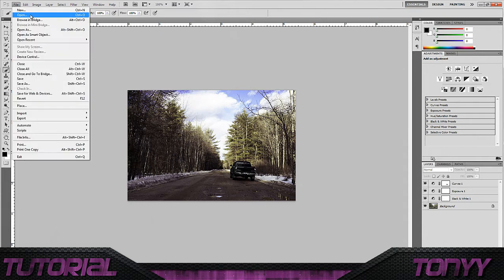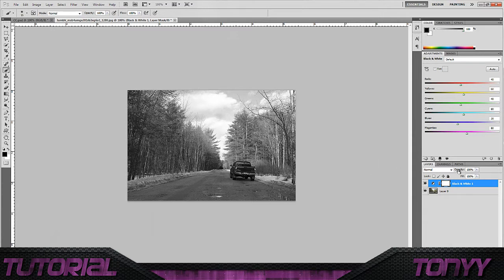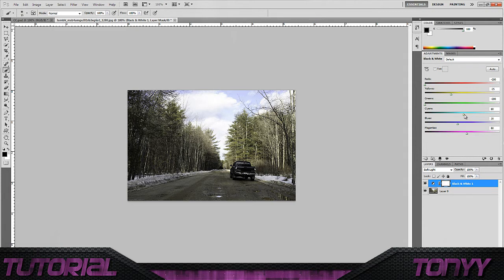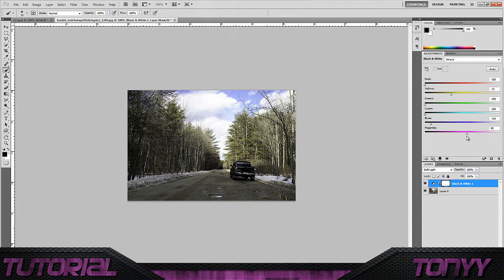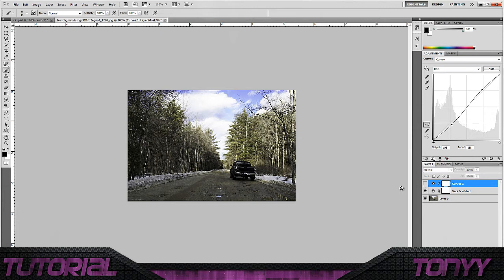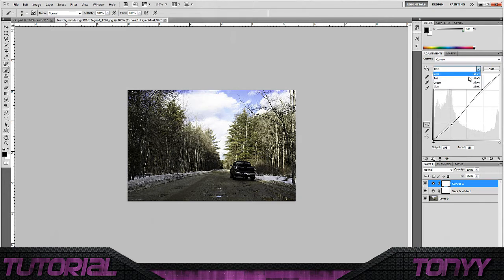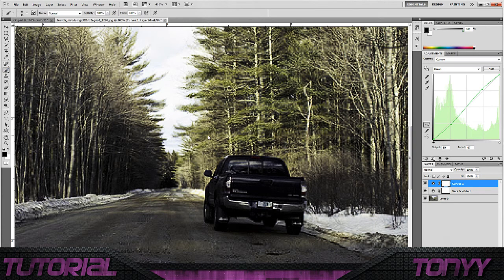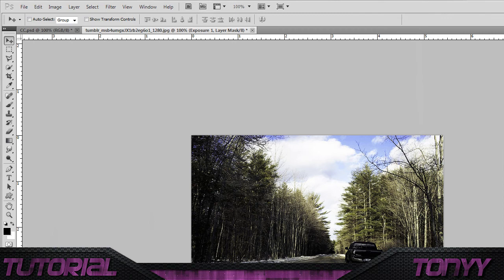Photoshop: Colour Correction Tutorial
Hey guys its Tony here
Hope you enjoy the tut if you want more message me ideas :D

Music is:

So slowly by K-391
Curiosity (Besu Remix) by Alerion
One time by Seamless